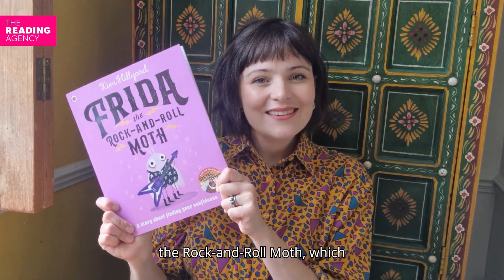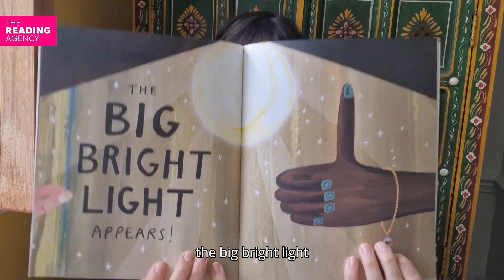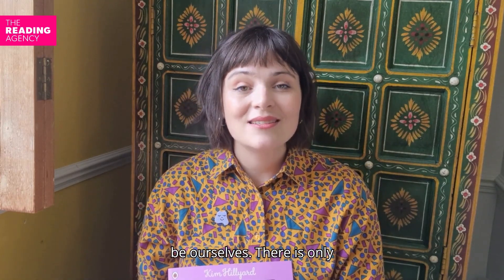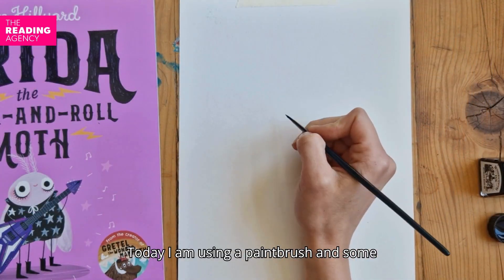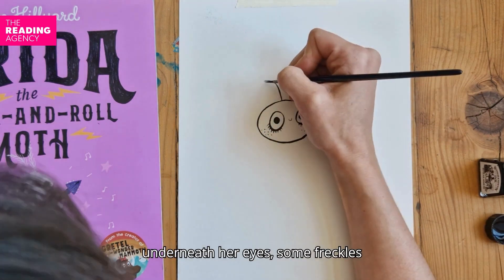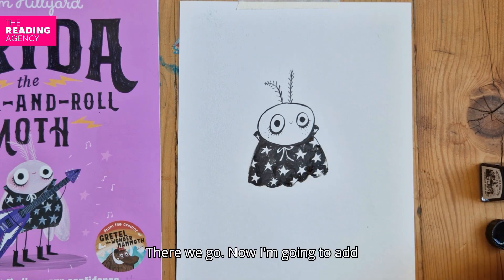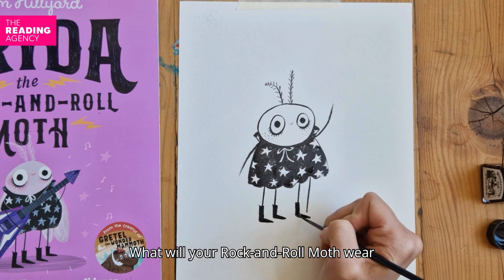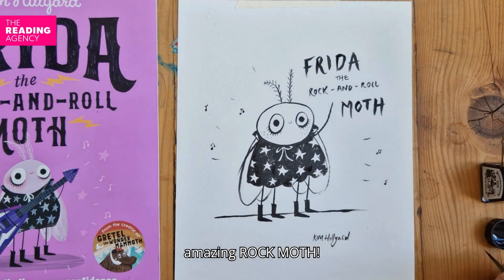Kim Hillyard | Summer Reading Challenge 2024